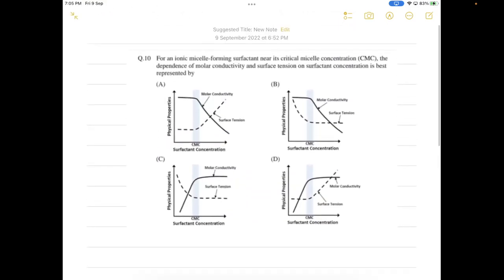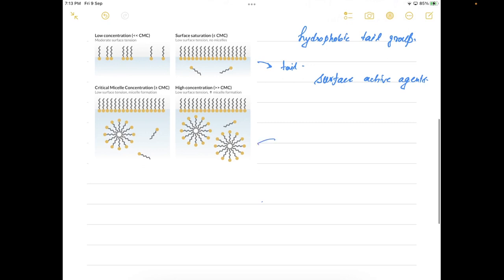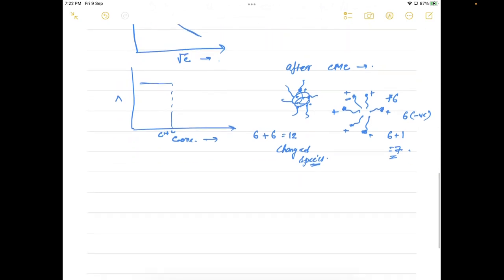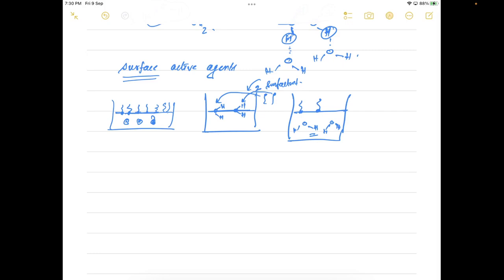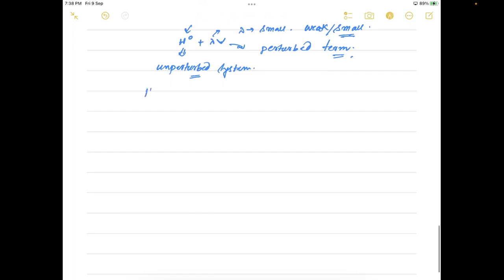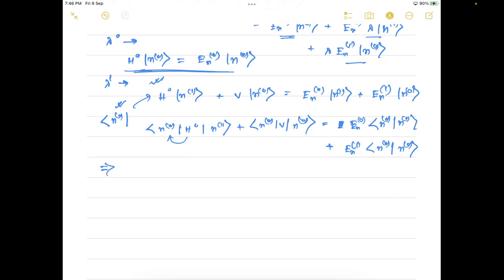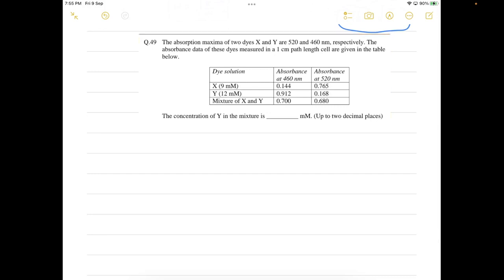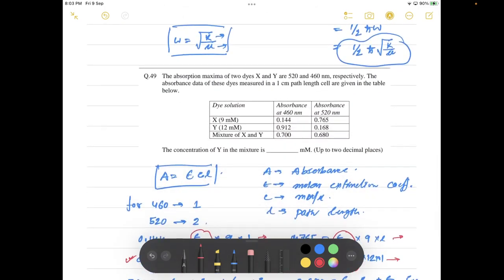GATE Preparation C124 | Physical Chemistry - Statistical Mechanics